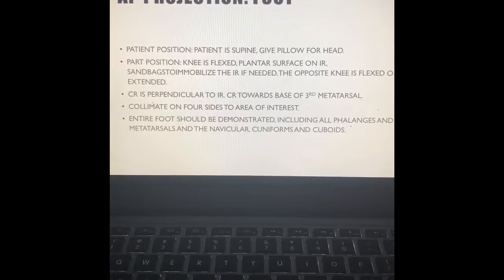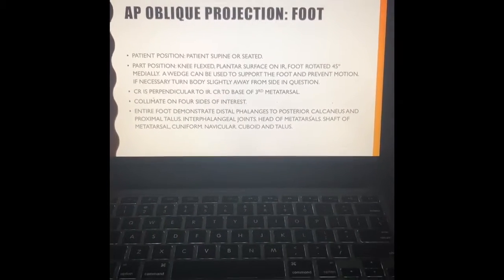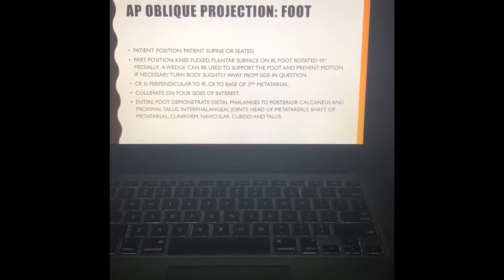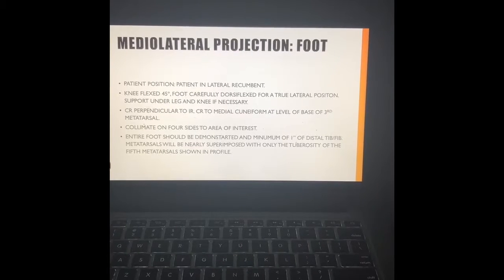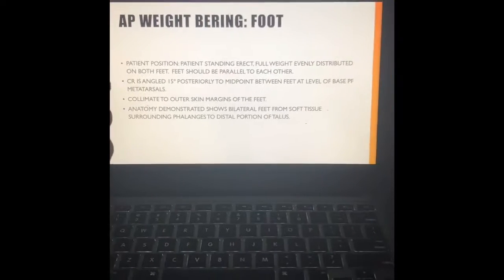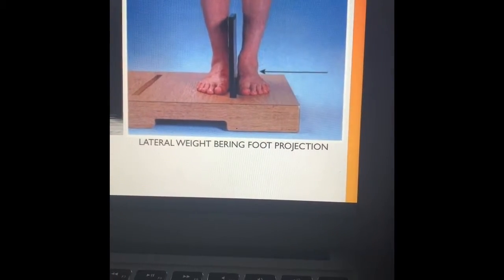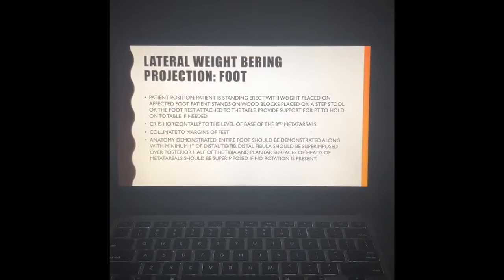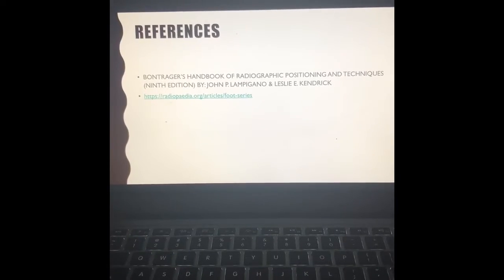Foot projections and positioning by Gianna